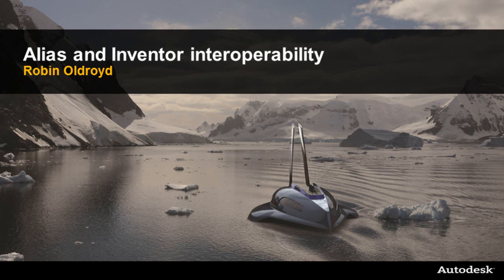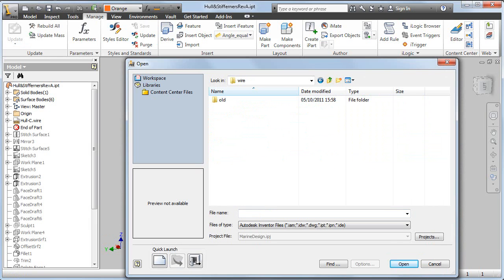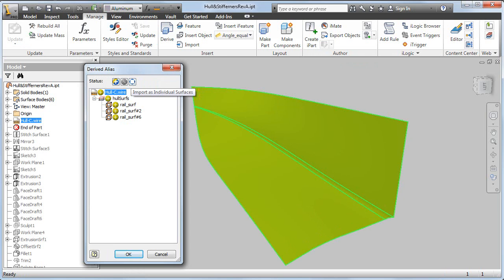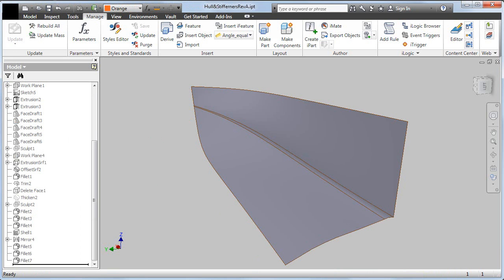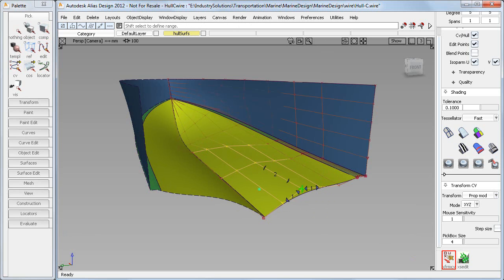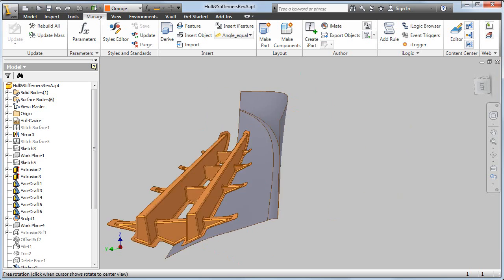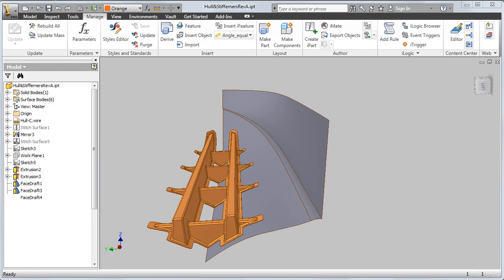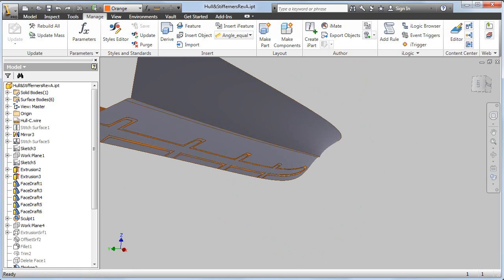Autodesk Alias Associativity with Autodesk Inventor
Autodesk Alias Design and Autodesk Inventor are both part of the Product Design Suite 2012 and allow users to insert surface geometry created within Alias Design into Inventor.

This example shows the hull of a yacht that has been created as surface data within Alias Design. That surface has then been inserted into Autodesk Inventor so that the sturcture can be engineered.

Because the link between the Alias Design data and Autodesk Inventor is associative, when the original surface is modified, the engineering data in Inventor is automatically updated.